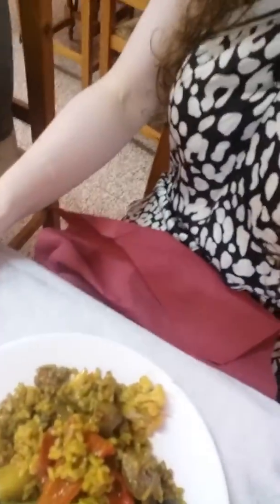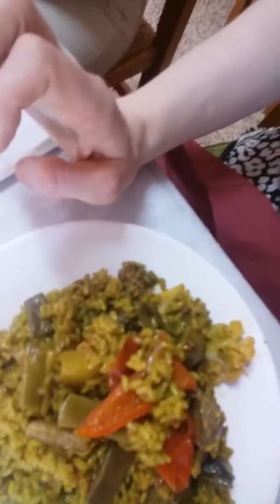Arroz is served at Casa Filo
Delicious rice dish of lamb and veggies. Saffron and allioli, of course!